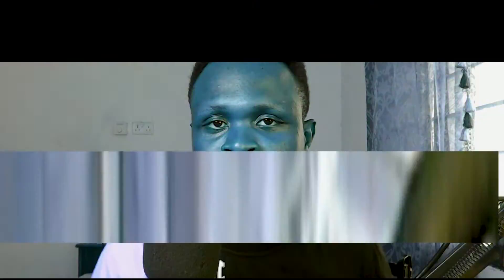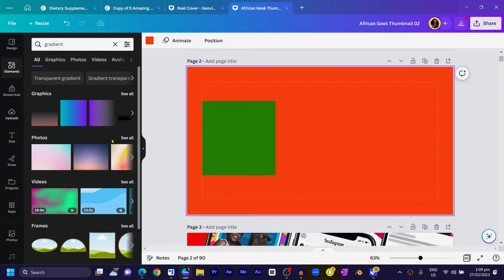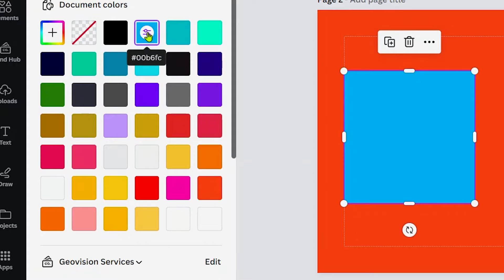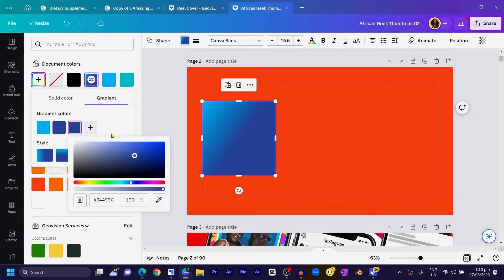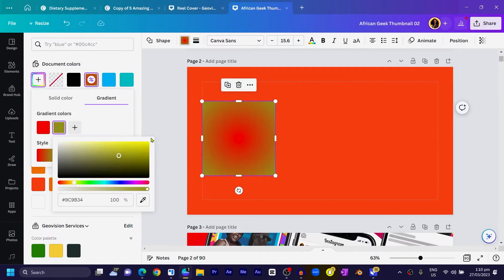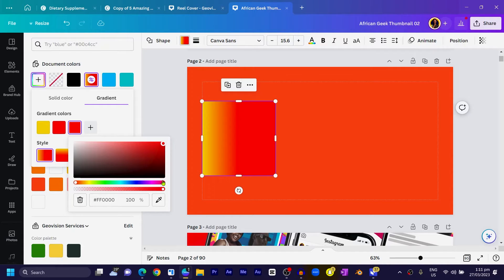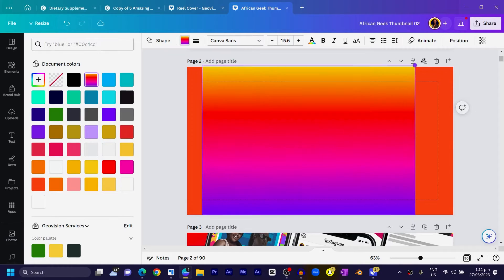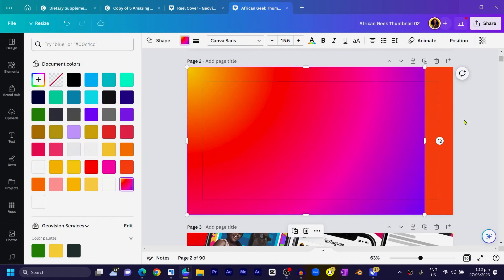[NEW] How to apply GRADIENT to SHAPES in Canva - Advanced Canva Tutorial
Are you tired of using the same old solid colors in your designs? Do you want to take your designs to the next level with eye-catching gradients? Look no further because this video is for you!

In this tutorial, we'll explore how to apply stunning gradients to shapes in Canva to create exciting and dynamic designs. You'll learn how to leverage Canva's gradient tool to add depth, dimension, and interest to your designs.

We'll dive deep into the different types of gradients you can apply, such as linear, radial, and angled gradients, and how to customize the colours and opacity to get the perfect look for your designs. You'll also learn how to use gradients to create interesting backgrounds, text effects, and more.

By the end of this video, you'll have a solid understanding of how to apply gradient to shapes in Canva to create stunning and attention-grabbing designs. So, whether you're a beginner or a pro designer, grab your computer and let's dive into this tutorial together!